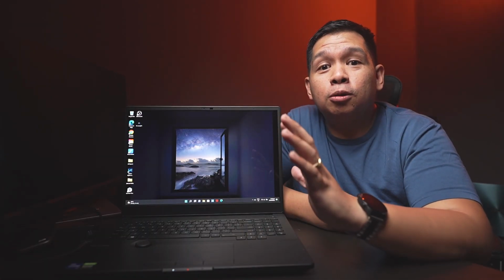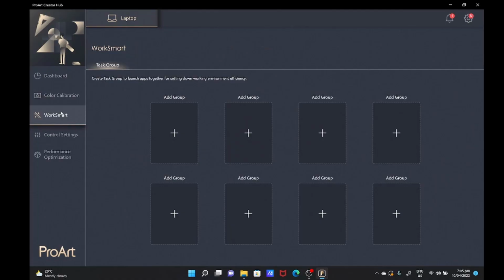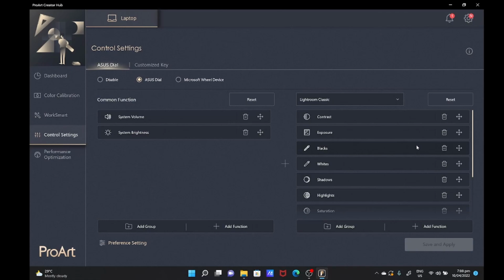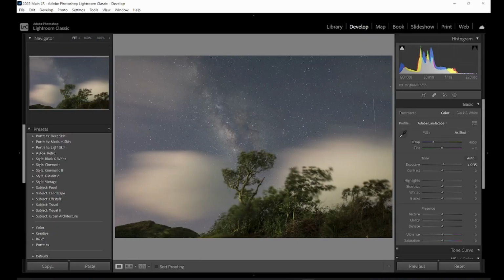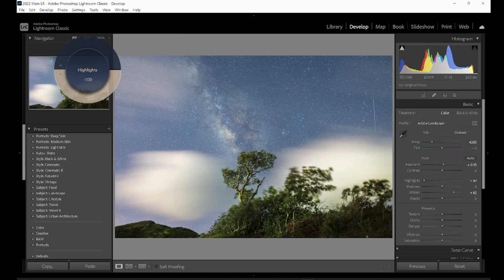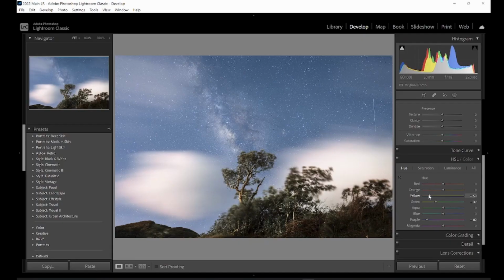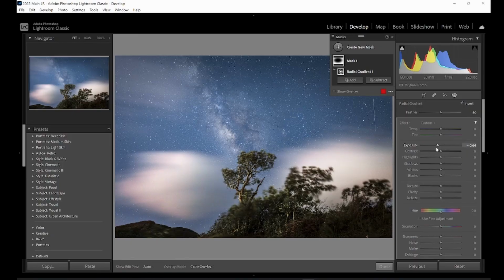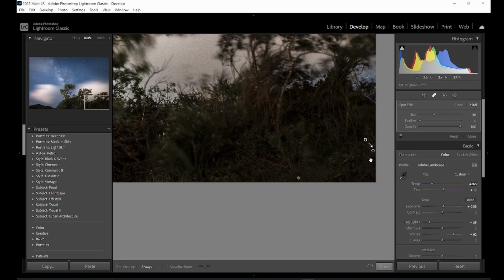Photo Editing with the ASUS ProArt Studiobook 16 H7600H | Focused Demo Review for Post-Processing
The Asus ProArt Studiobook 16 is a laptop specifically created for digital creatives with dedicated editing workflows. This laptop packs hardware specific for the needs of graphic artists, photographers, filmmakers, content creators, designers, architects, and many more. In this video, join me as I check out the experience of editing photos with this laptop.

Gear used:
Sony A7IV
Sony 20mm f/1.8 G
Manfrotto Support Gear
Nanlite Forza 60, Pavotube 15X